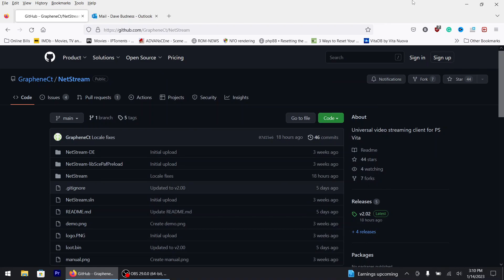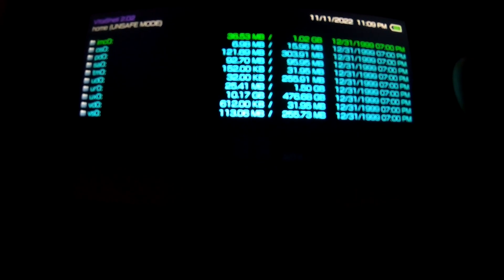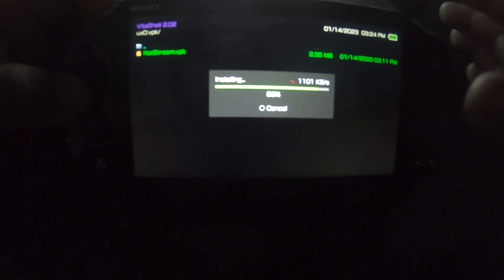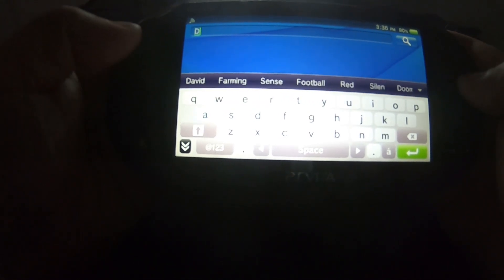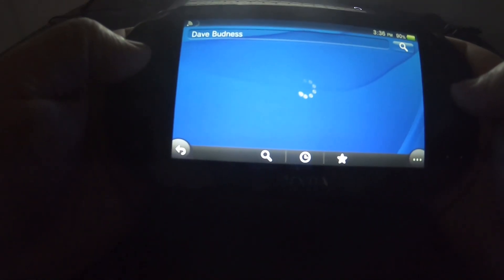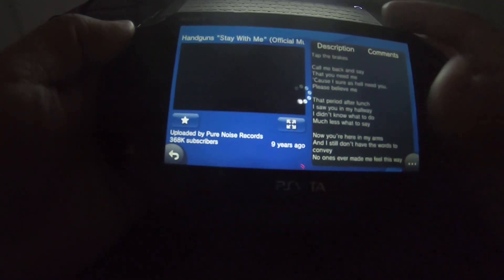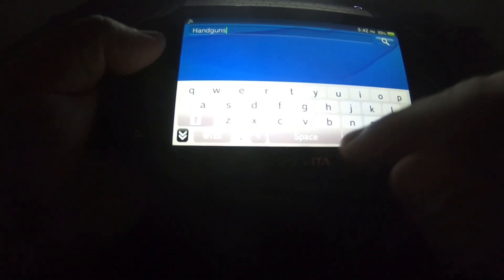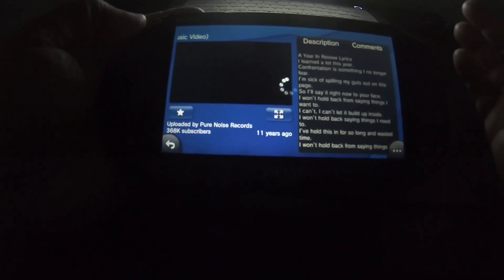How To Install Netstream (Youtube Unofficial App For PS Vita)